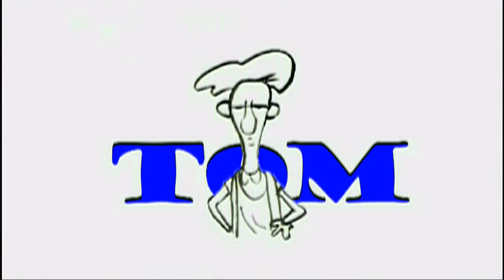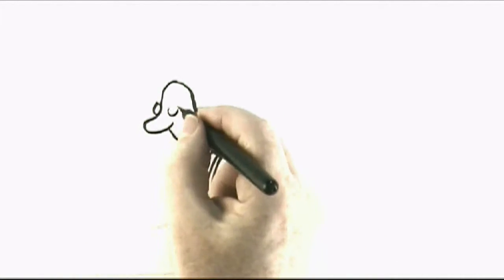Jericho Forum Identity Tutorial #4 - The bigger picture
The fourth in a series of five videos looking at the concepts behind Identity and building a global Identity eco-system.